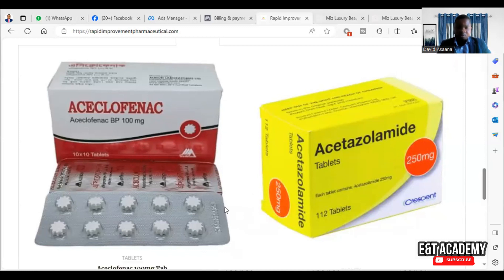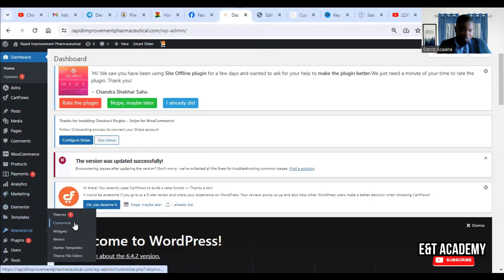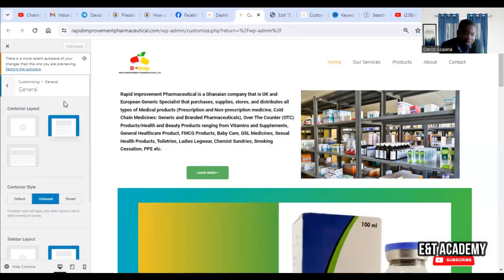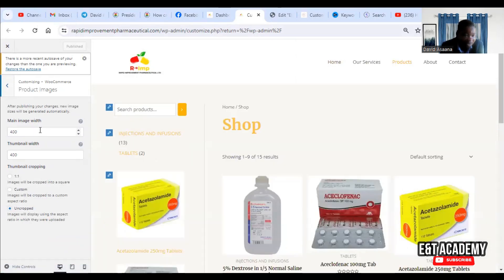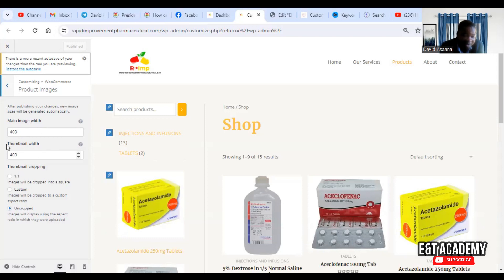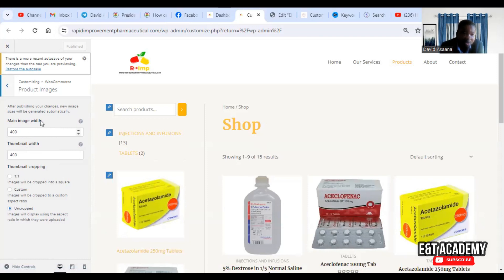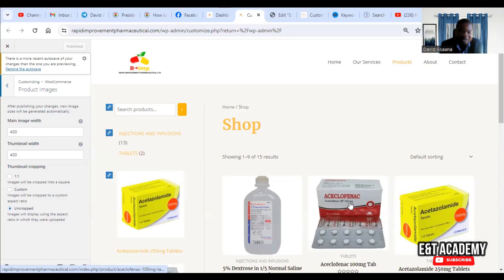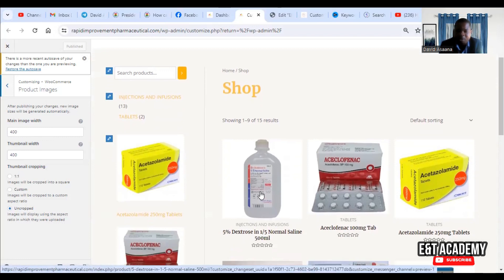How to fix blurry images in WordPress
Follow the steps in this video to fix blurry images in WordPress.